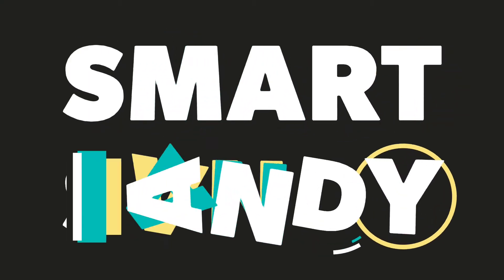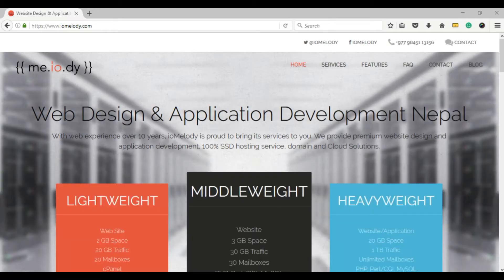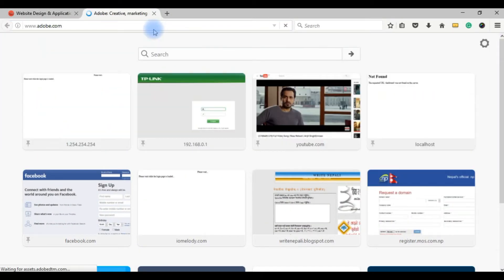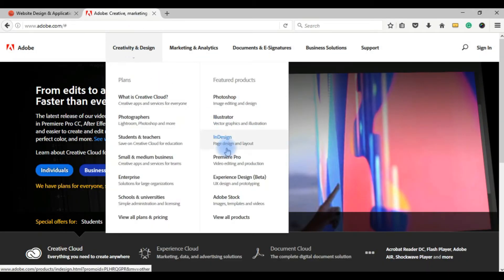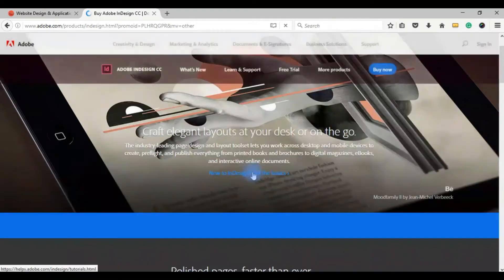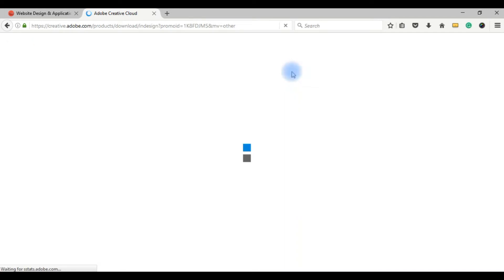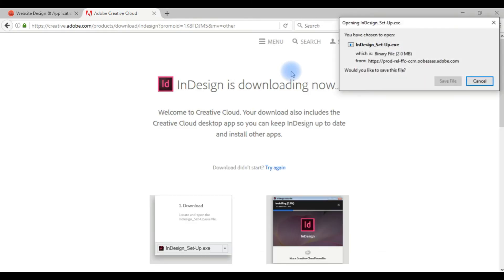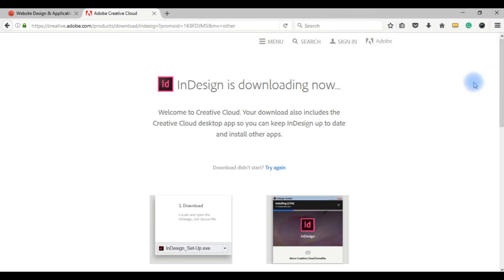Adobe InDesign CC, Tutorial How to Get Started, Chapter 1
Hello, Welcome to This New Tutorial of Adobe InDesign CC
Today in this video i will show you how to Get started with indesign including how to download free trail version for 30 days and get stated.